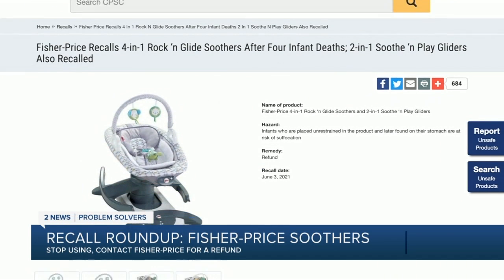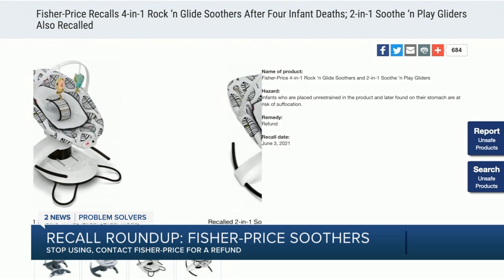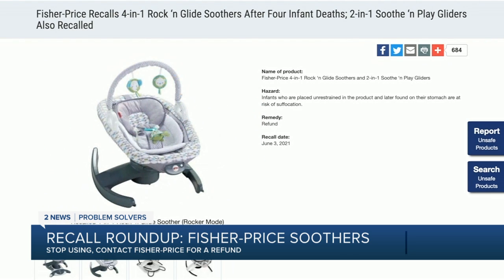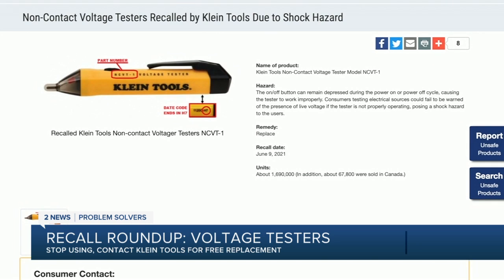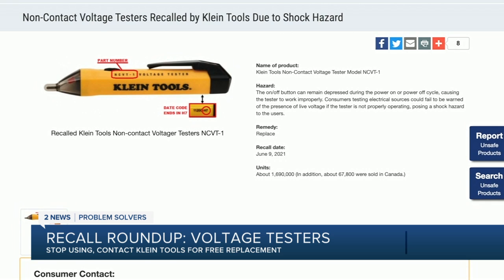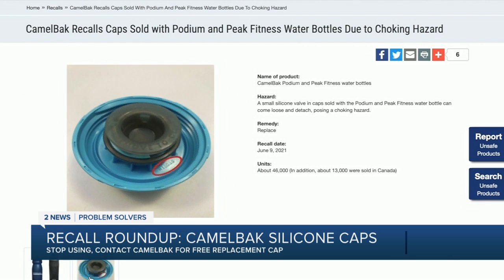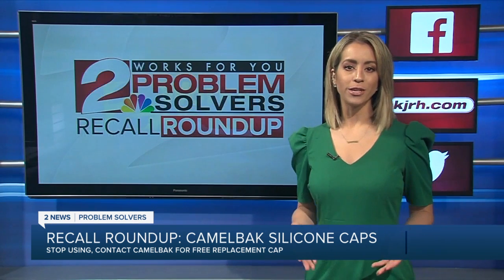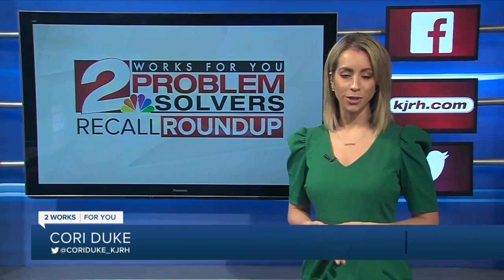Recall Round Up: June 11